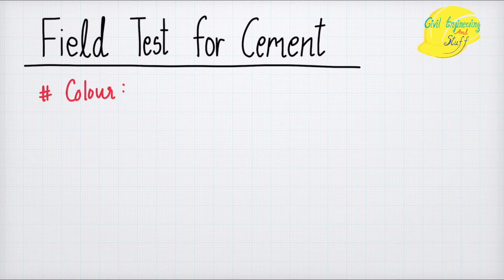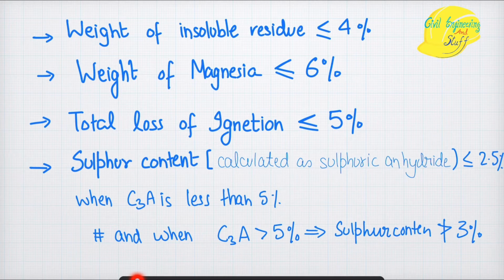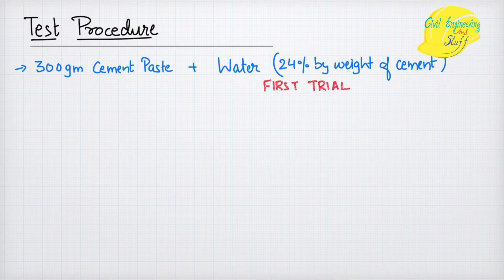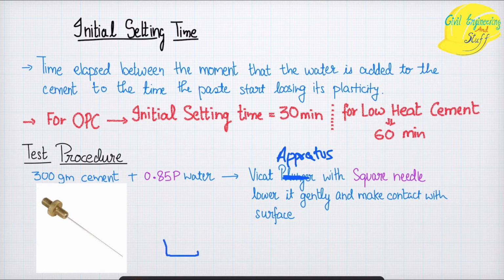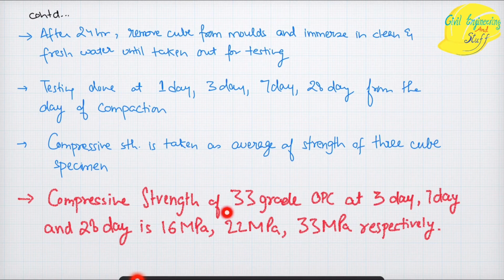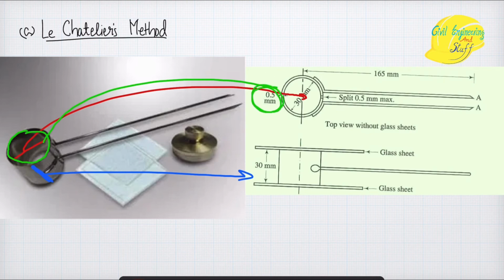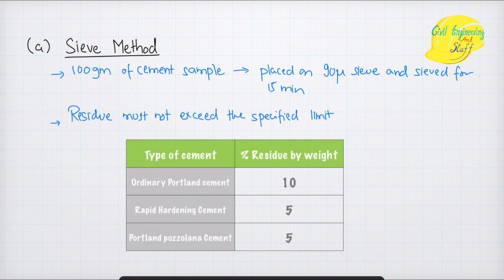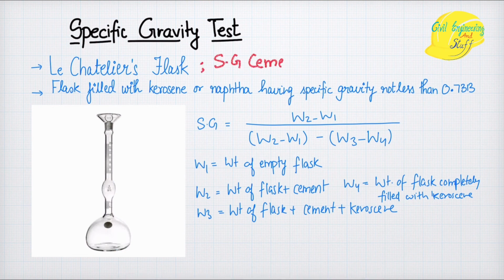Test on cement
Here we discuss various test conducted on cement